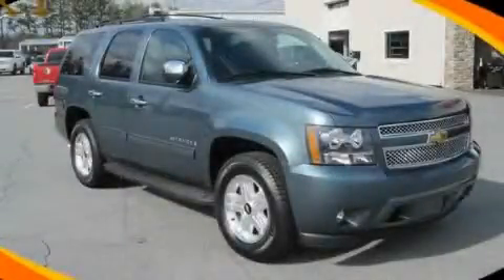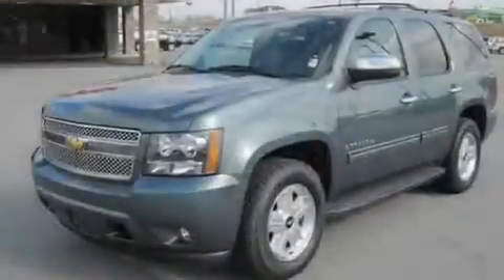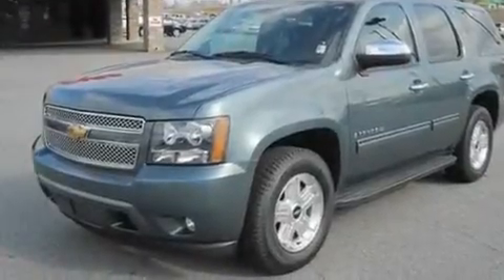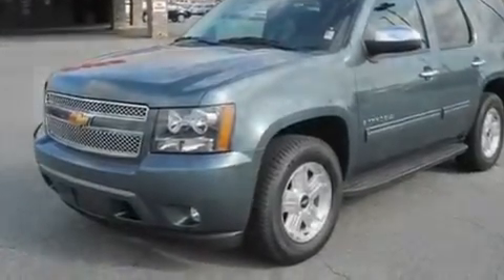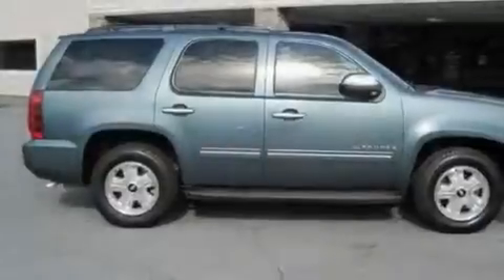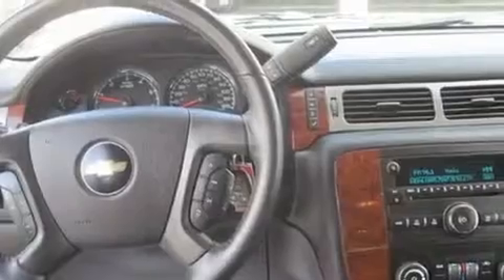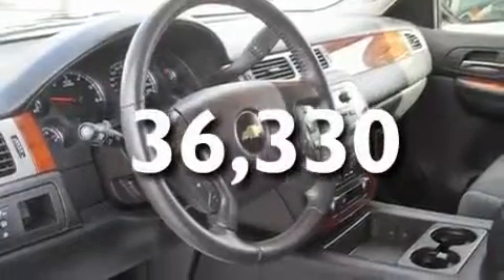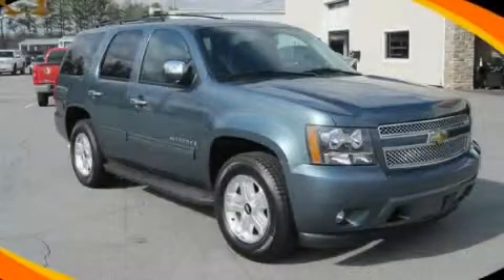2009 Chevrolet Tahoe 30157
Year : 2009
 Make : Chevrolet
 Model : Tahoe
 Engine : Gas/Ethanol V8 5.3L/323
 Trans . : Automatic
 Exterior : Dark Blue Metallic
 Miles : 36,278

 http://

 2009 Chevrolet Tahoe